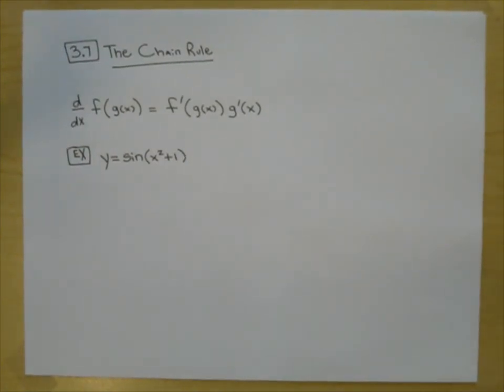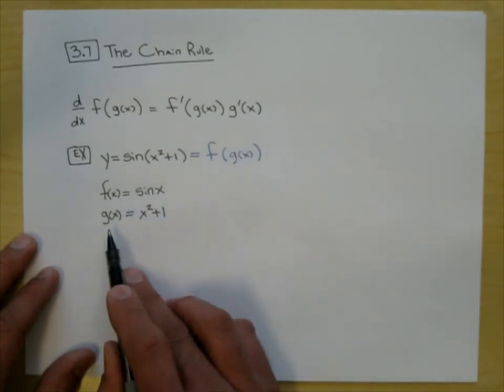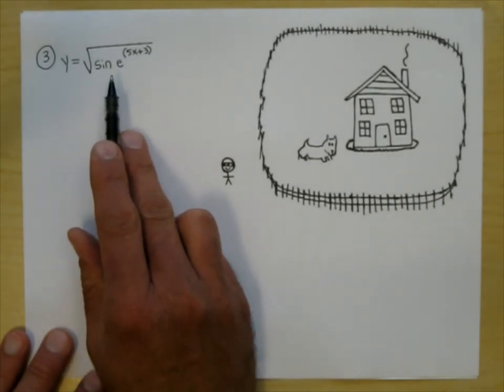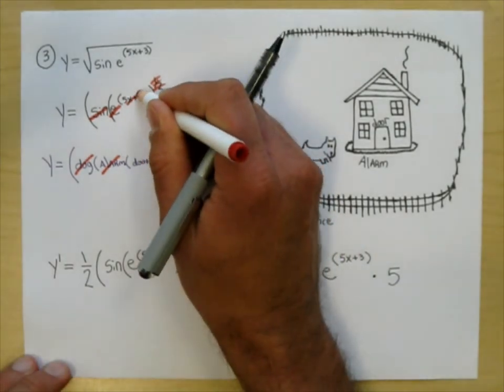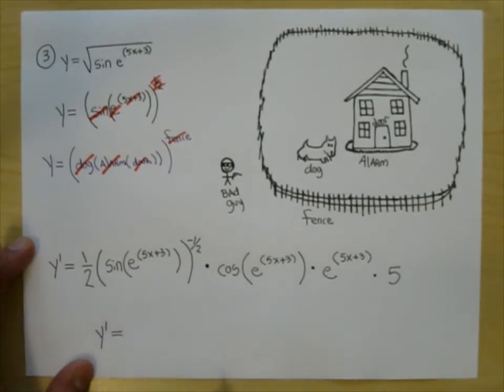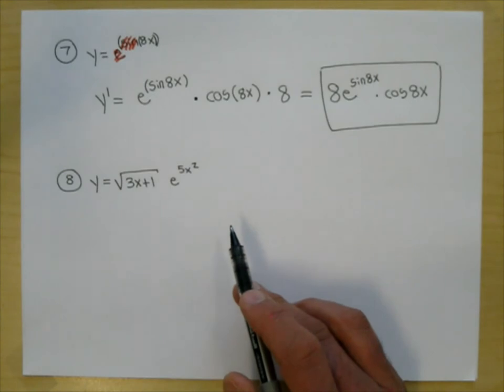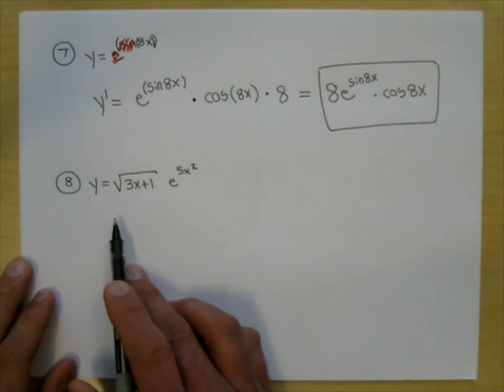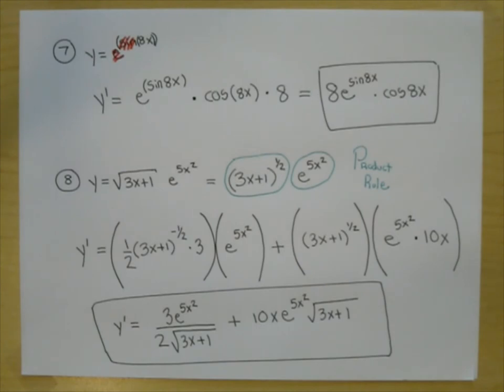265A Lecture 25 3.7